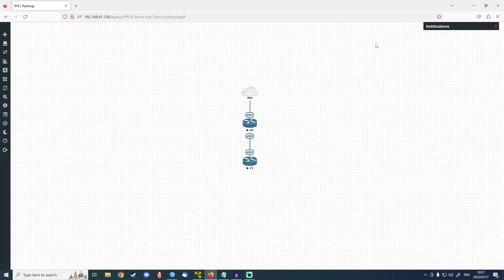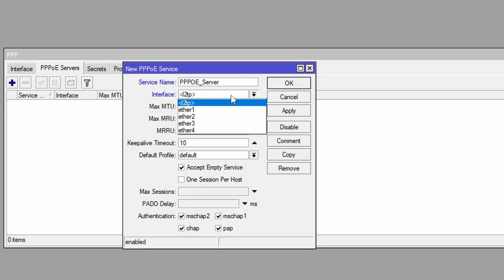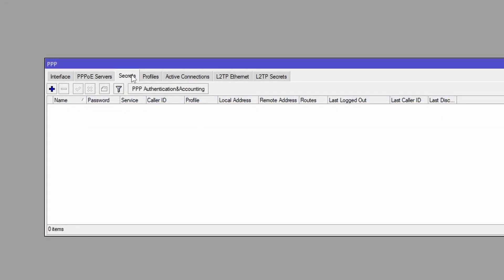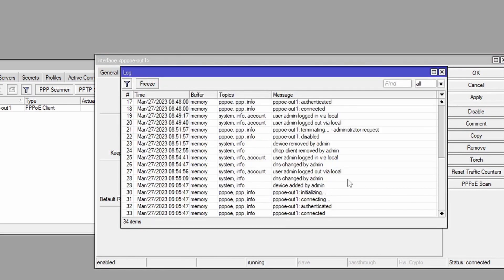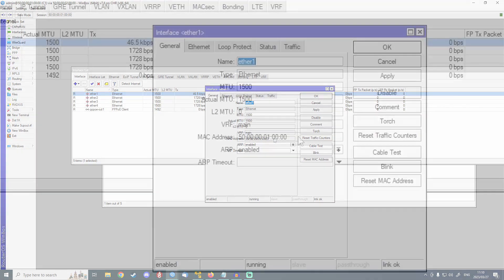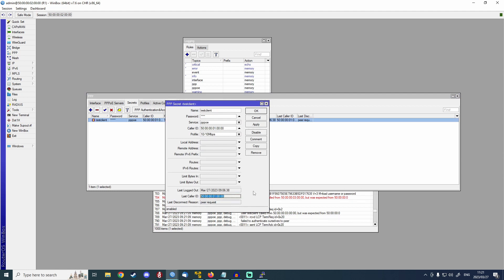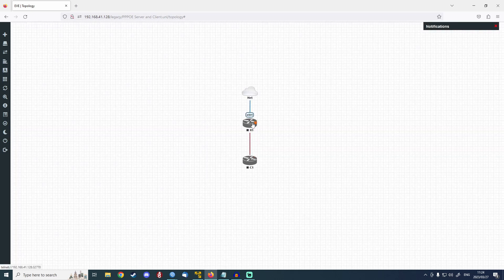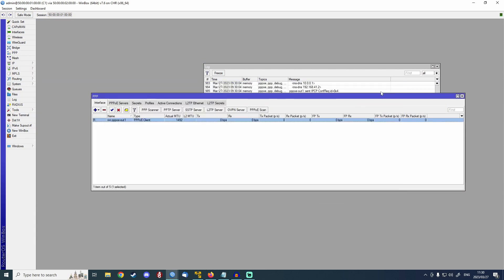Super Easy Mikrotik PPPOE Server & Client Setup - Manage Speed, Block Clients Etc.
In this video I explain how to easily setup a basic Mikrotik PPPOE server and client.

thesebytes.net